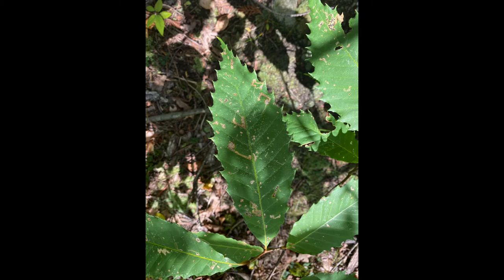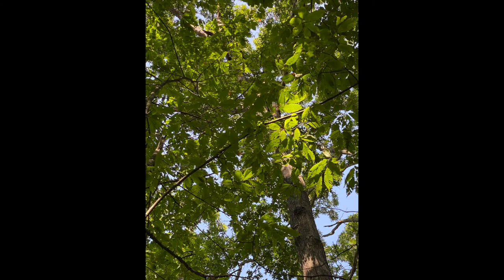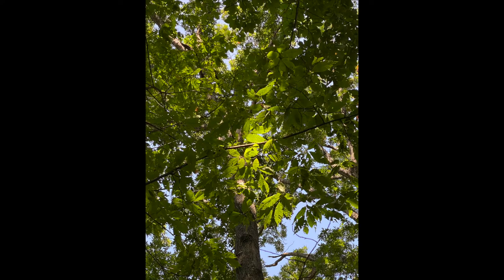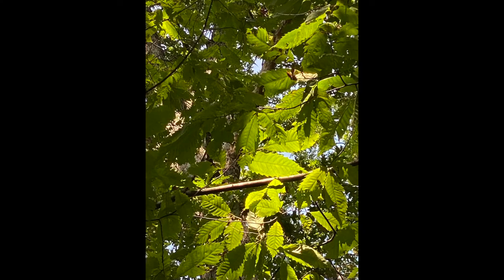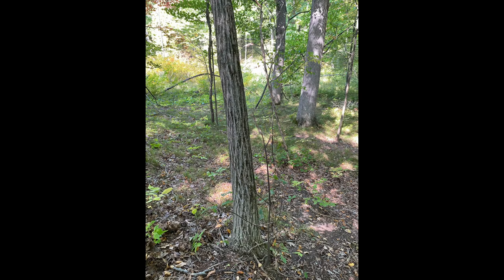Castanea dentata (Fagaceae) American chestnut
Haven Hill field site #4